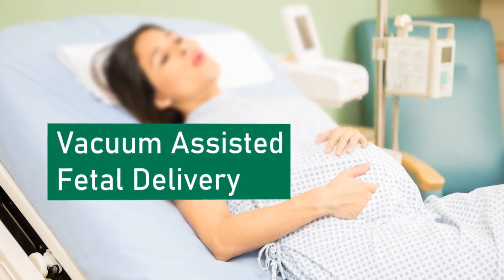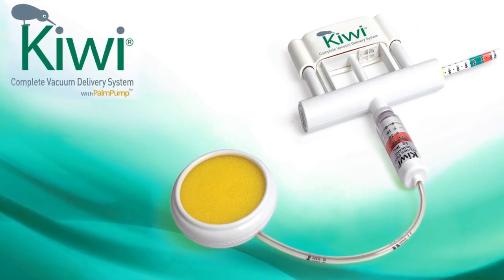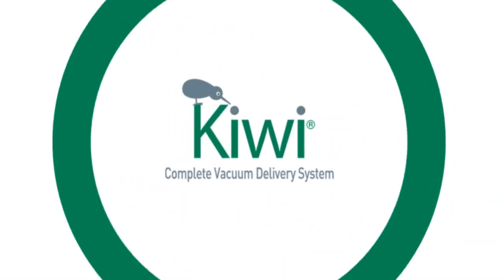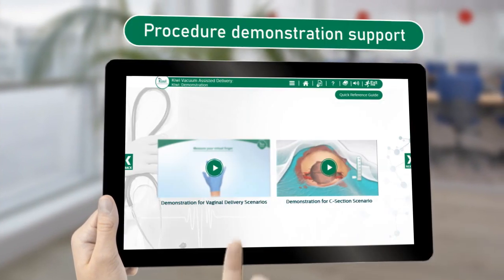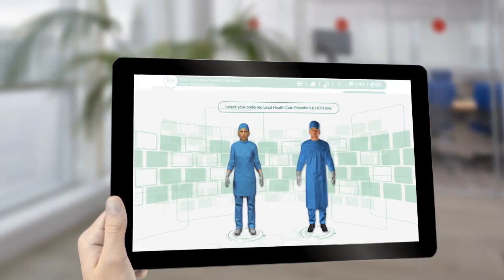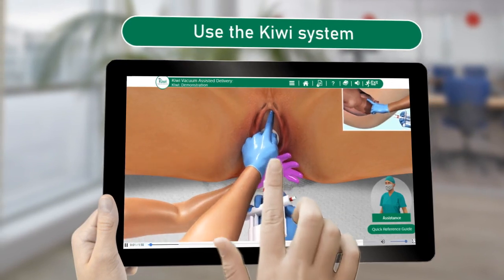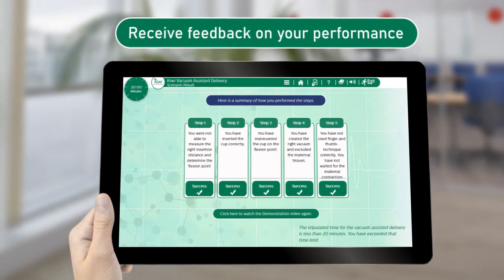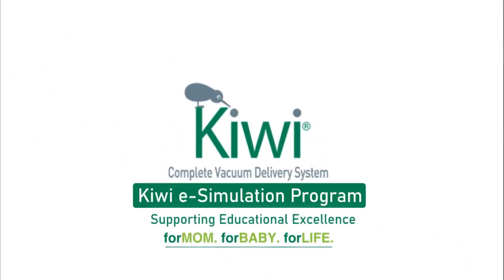Kiwi Vacuum Assisted Delivery E-Simulation Overview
1-Minute video highlighting the new Kiwi Vacuum Assisted Delivery E-Simulation!

Learn the 5 step technique used during a Kiwi vacuum assisted delivery following our step-by-step guide. Practice on 6 different fetal positions including cesarean section and receive immediate performance feedback.